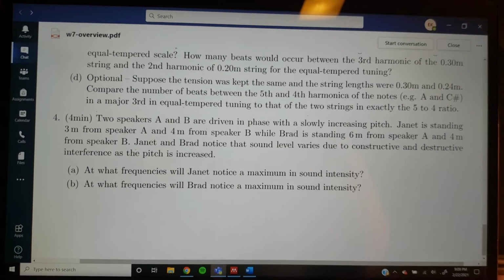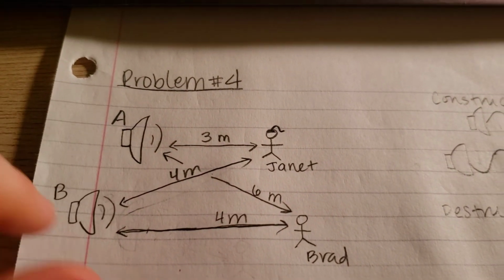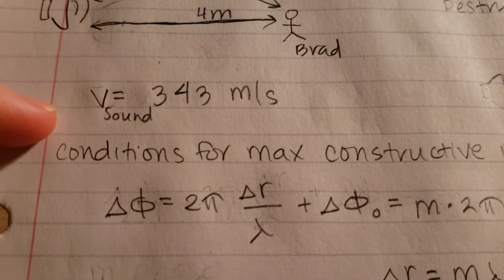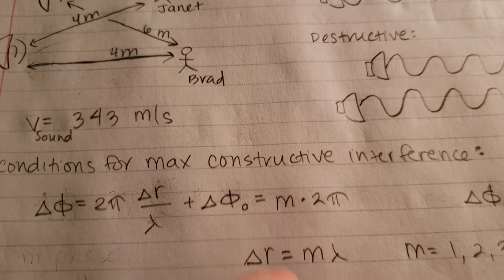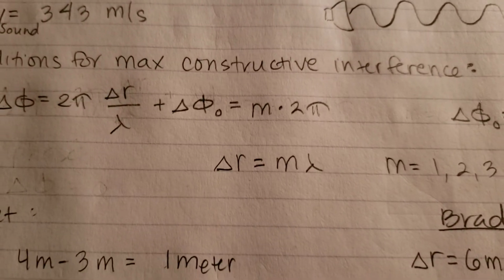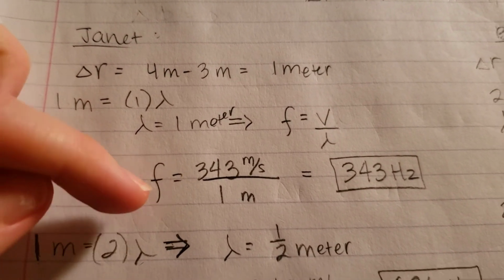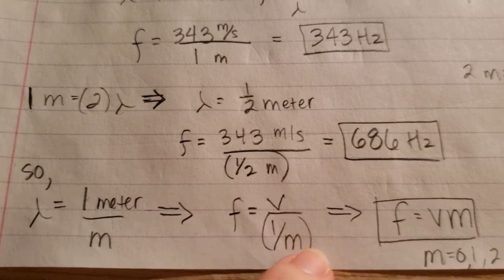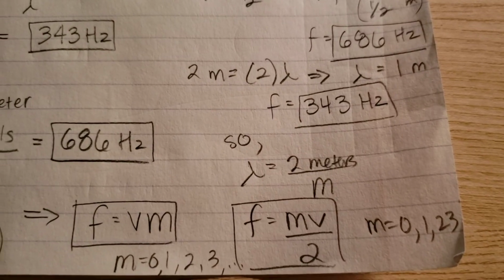Week 7 PHYS 252 Video Explainer Prob 4